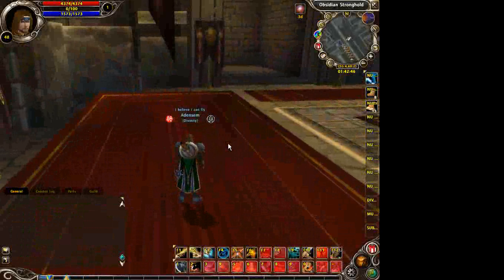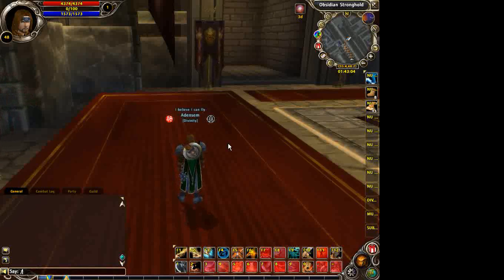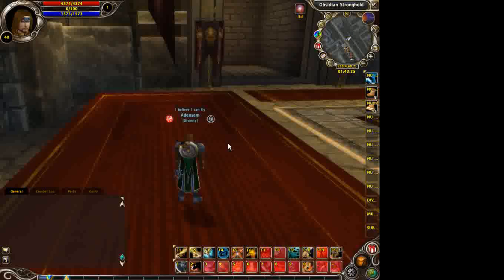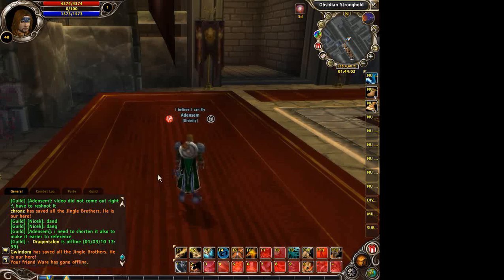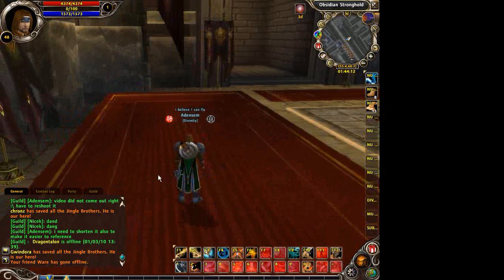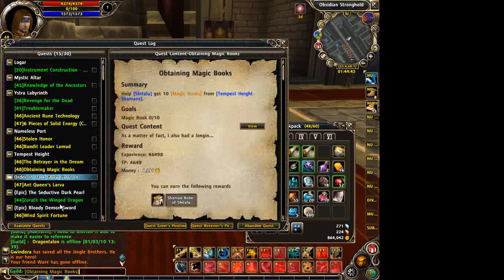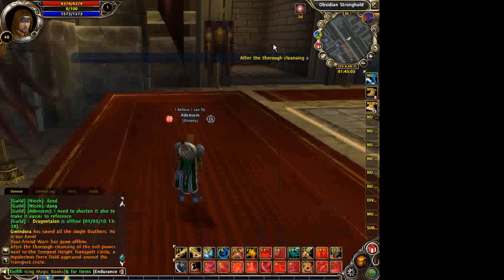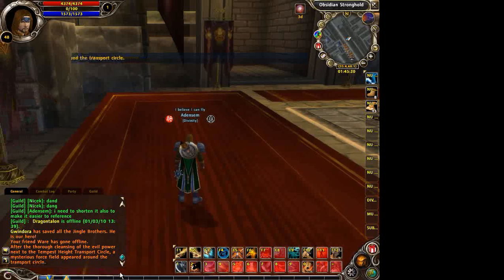Chatting tutorial.mp4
Sorry about the bad quality, however it is the best I can do for now. the commands if you cannot see them in the chat window are
/world
/w name message
/g, /z /s